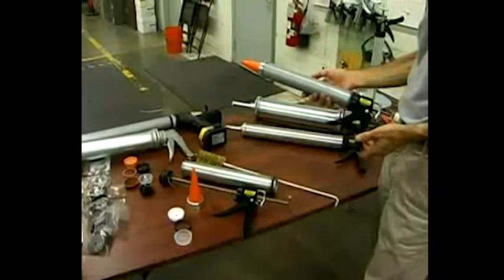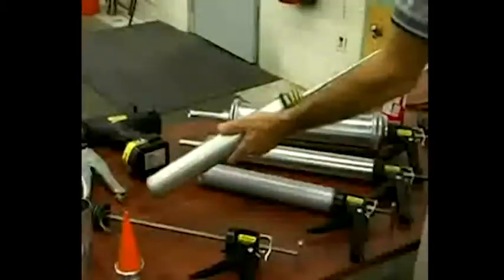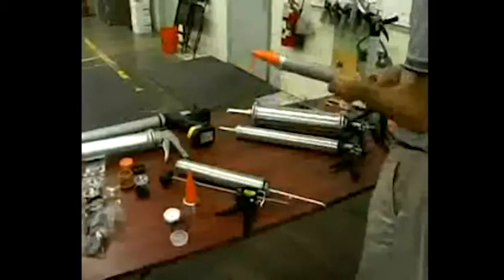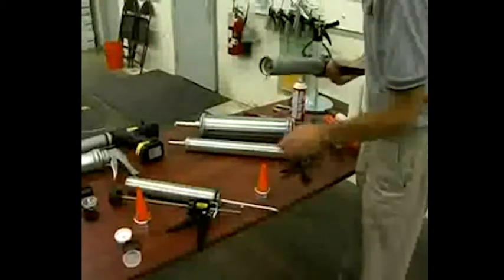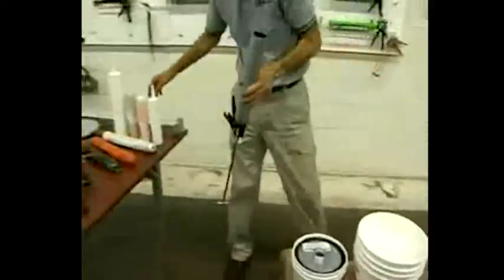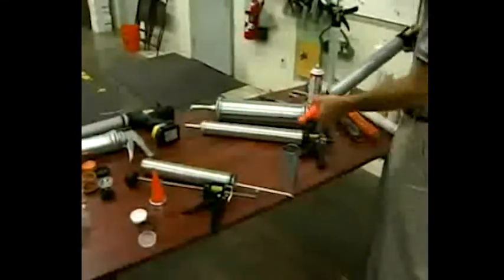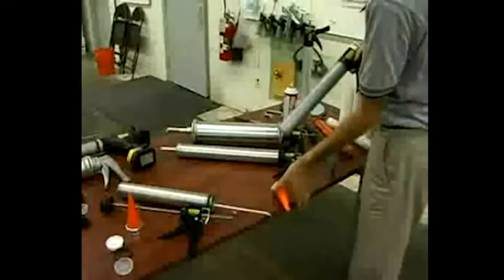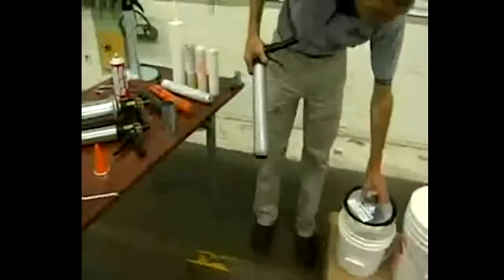How to Load a Bulk Caulk Gun From a Pail | Albion Engineering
There are several popular techniques for filling a bulk caulk gun. Direct loading from a pail, using an Albion 33-10 Loading Sleeve or with a Follow Plate. I will touch on each process.

Timestamps:
0:00 - 1:02 | Benefits of Albion's Bulk Caulk Guns
1:03 - 2:04 | Loading a Bulk Caulk Gun From A Pail
2:05 - 2:43 | Loading a Bulk Caulk Gun With A Loading Sleeve
2:44 - 3:52 | Loading a Bulk Caulk Gun With A Follow Plate

Lets Get Social! Be apart of the Dispensing Solutions Community.